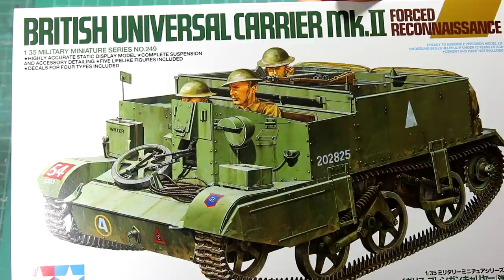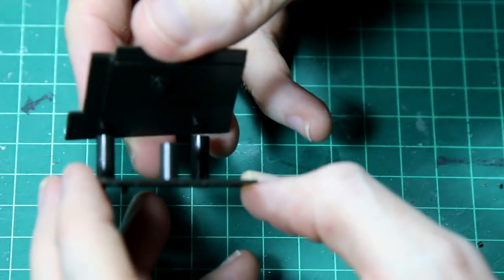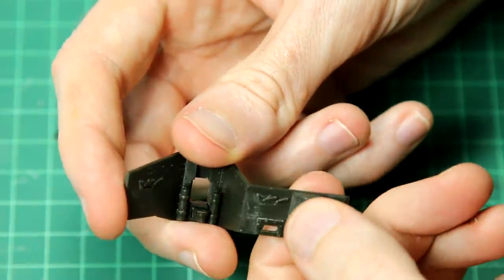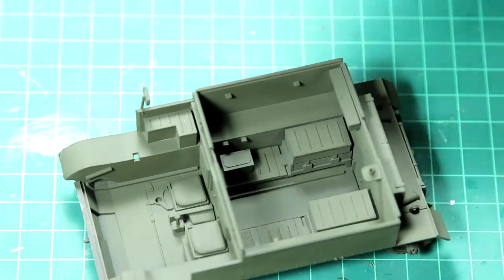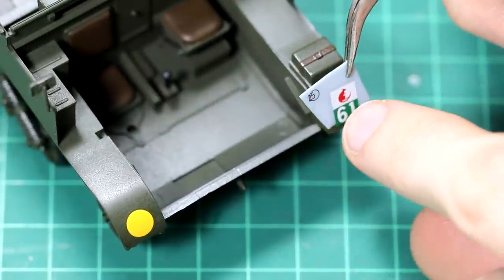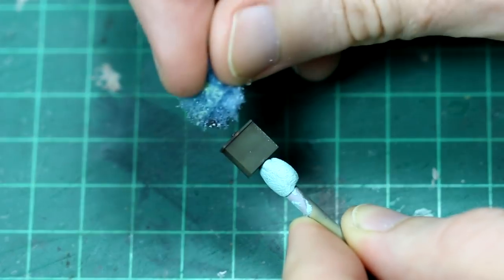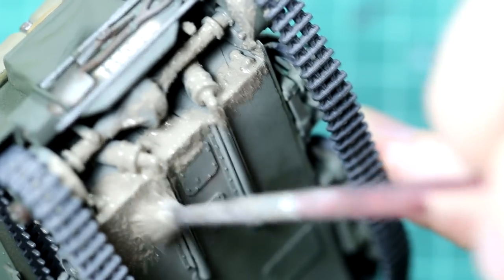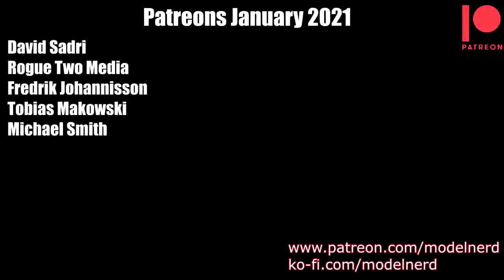British Bren Gun Carrier / Universal Carrier "Forced Reconnaissance" (Tamiya 1/35 scale model kit)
British Universal Carrier, also known as the Bren Gun Carrier, from Tamiya. This 1/35 scale model kit has been released in a number of versions over the years, including a version for the desert campaign (1976), the European Campaign (1994), and this "Forced Reconnaissance" version (2001). This version includes three figures in European battledress, plus the figures in desert dress from the earlier version.

The kit is relatively small but care must be taken over the building and painting sequences due to the need to install the figures in the vehicle before closing the vehicle up.

I painted this using primary AK Real Colors, using British late war S.C.C 15 Olive Drab. Detail painting was done with Tamiya and Vallejo acrylics. Weathering was done using AK Interactive streaking grime and mud splatter effects.